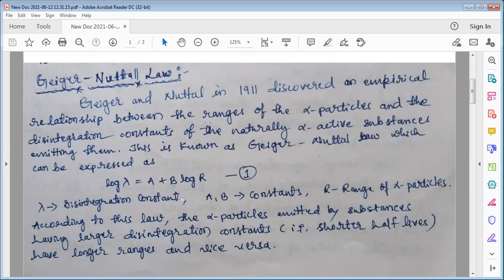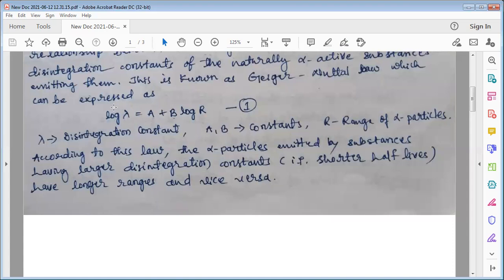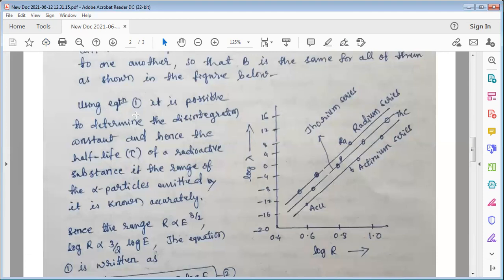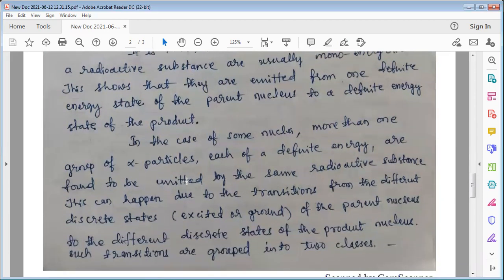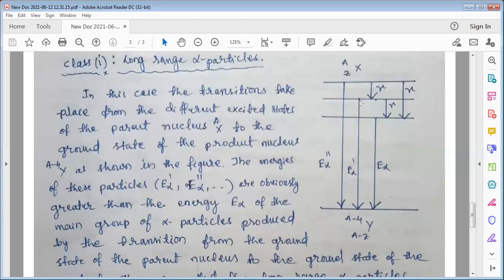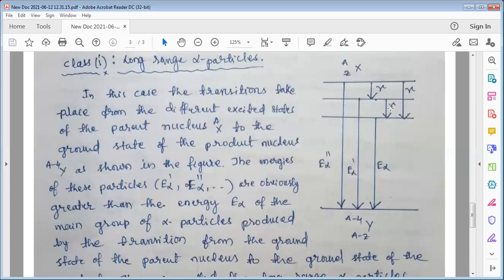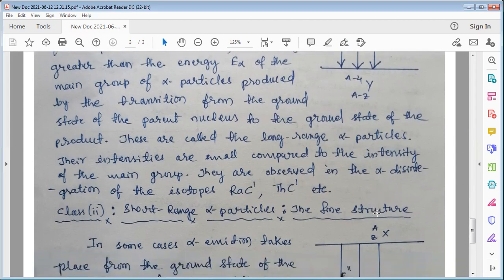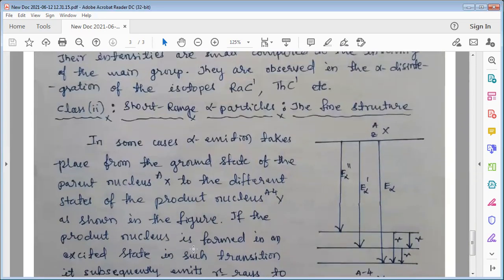Alpha Decay : Geiger- Nutta law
Alpha Decay Spectra